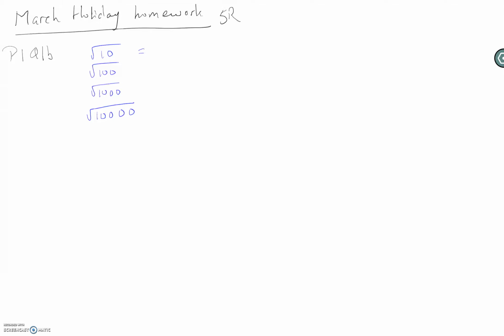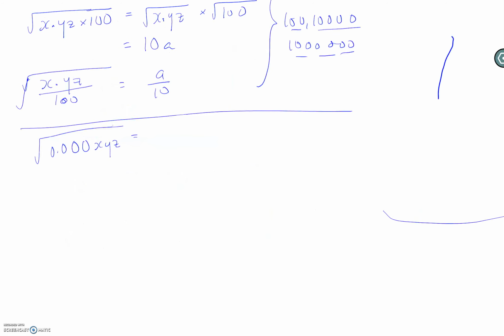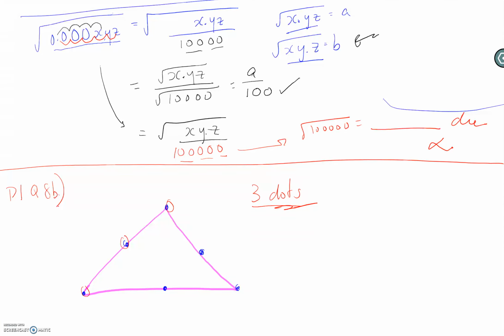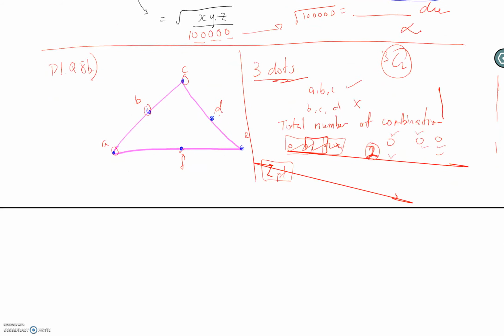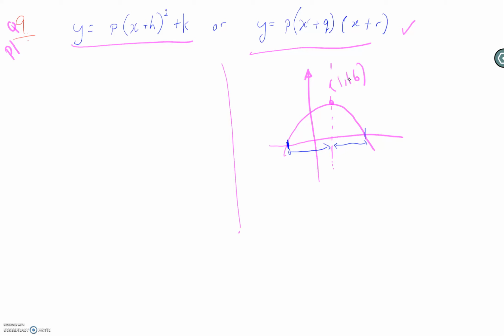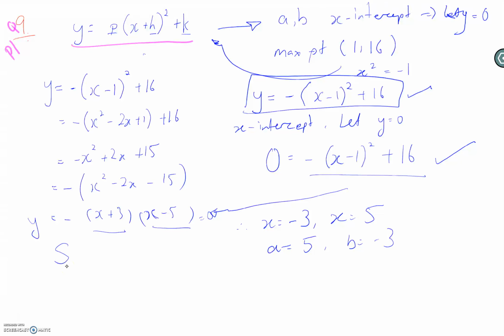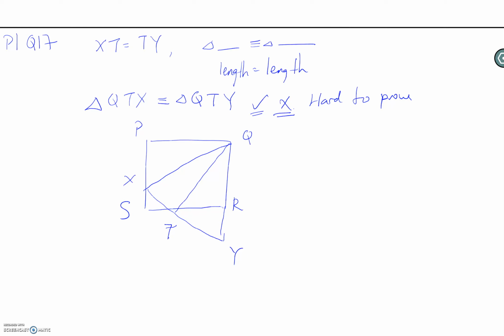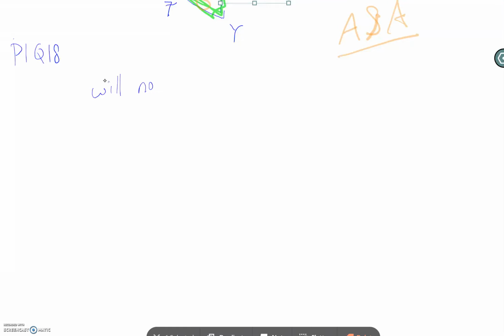EM 17marholi p01